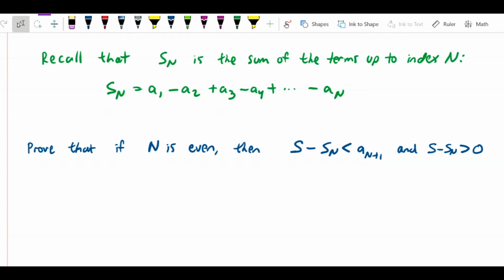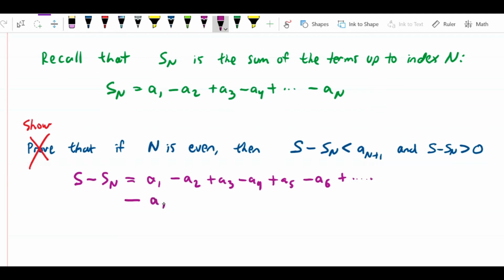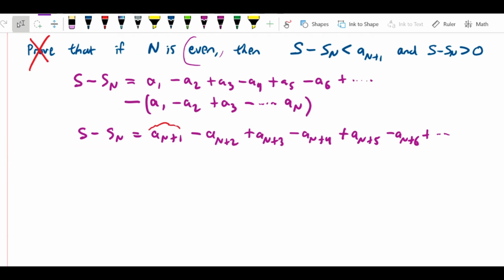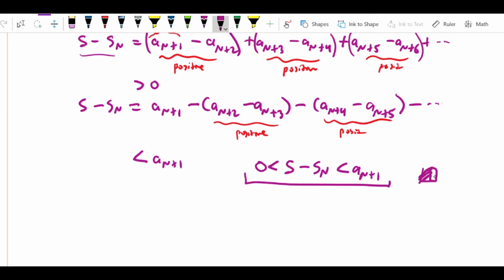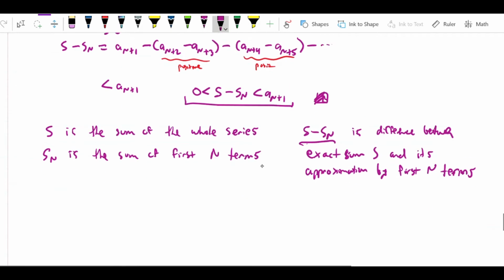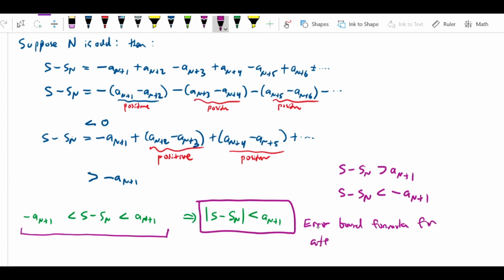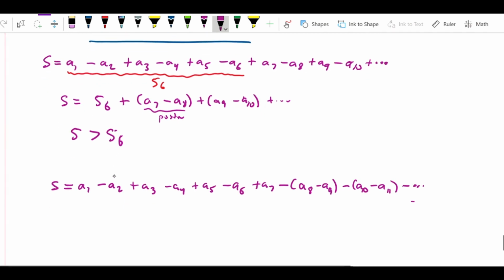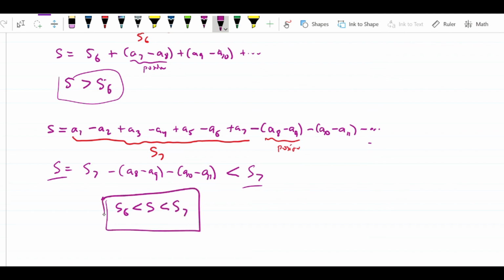Conditional Convergence and Alternating Series Error bound for alternating series